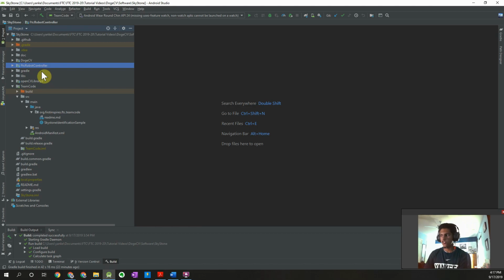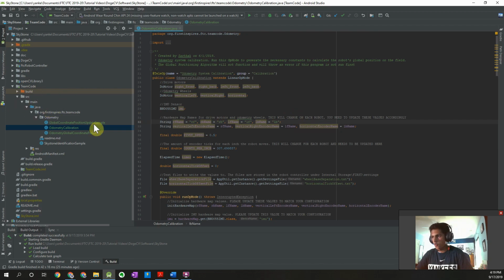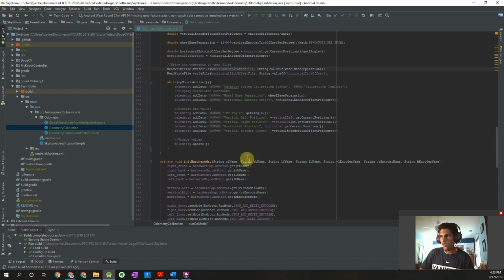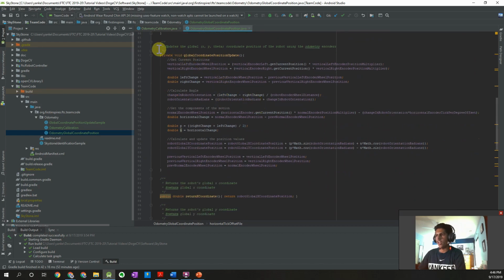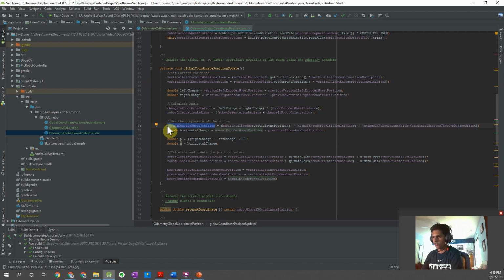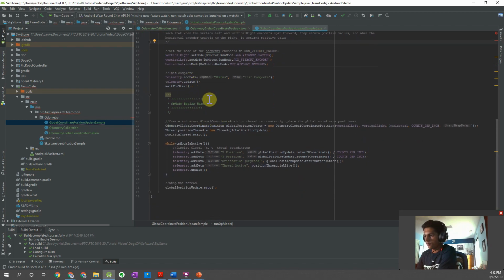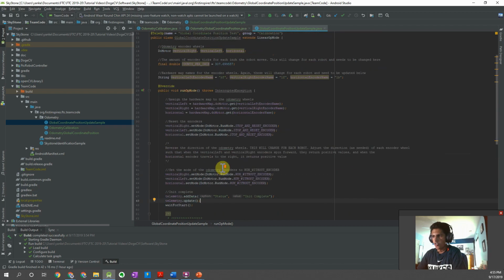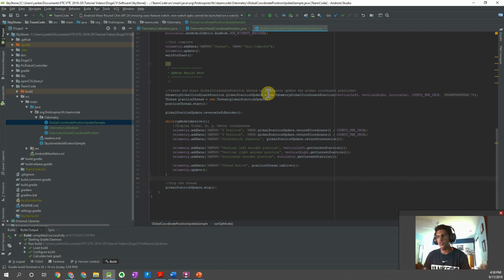Odometry Spell Book Part 4: Understanding and Getting Started with the Odometry Software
Thank you to GoBilda and US Digital for sponsoring this video.

If you can crimp pwm connectors, buy 3x part number CA-MIC4-W4-NC-1 otherwise buy 3x
Instead of 3x of Odometry Holder.stl, print 2x of Odometry Holder.stl and 1x of Mirror Odometry Holder.stl.